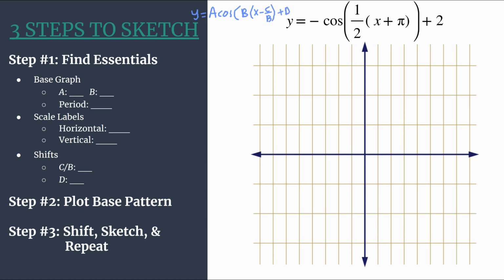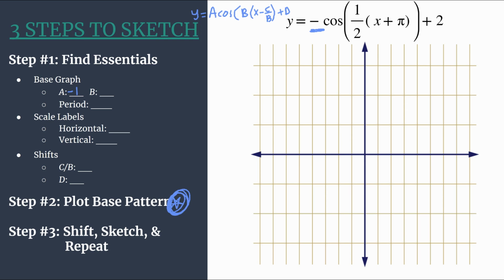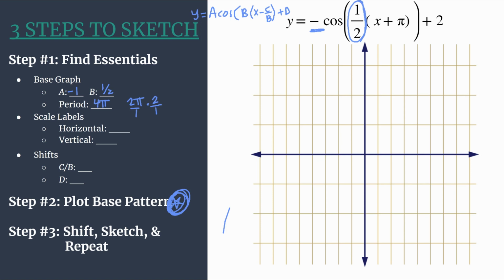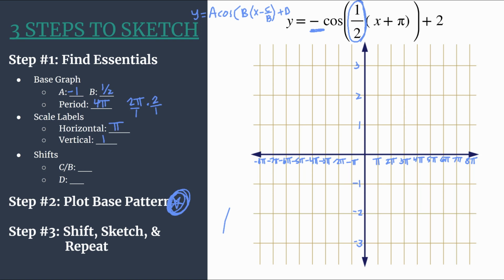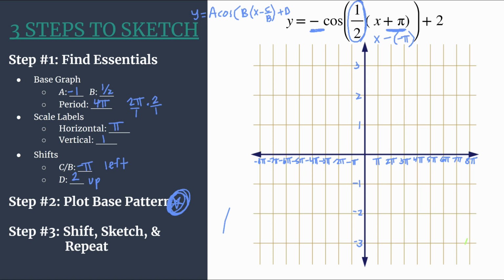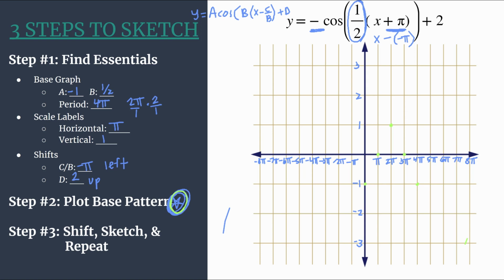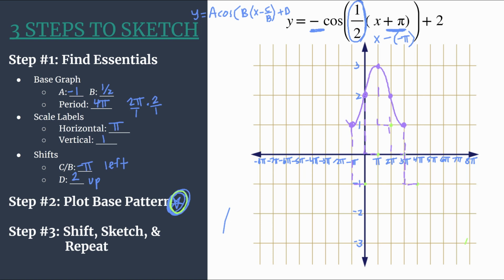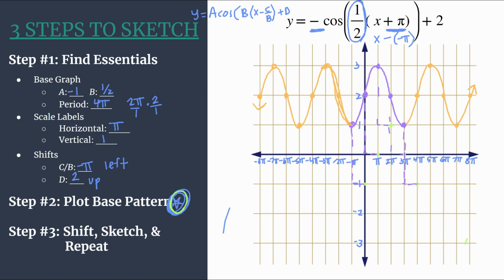3 Steps to Sketch Advanced - y=-cos((1/2)x+(pi/2))+2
Use the advanced 3 Steps to Sketch method to graph y=-cos((1/2)x+(pi/2))+2!
Step #1: Find the Essentials
Step #2: Plot the Base Pattern
Step #3: Shift, Sketch, & Repeat!